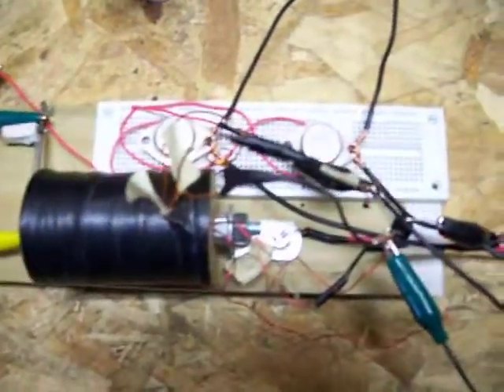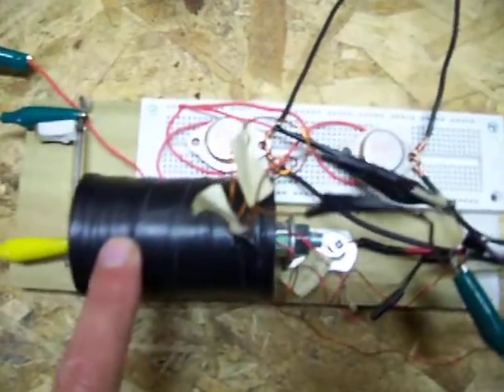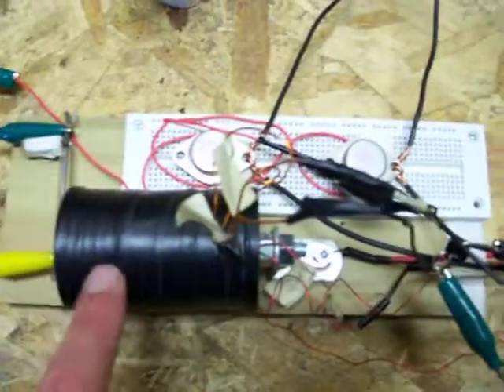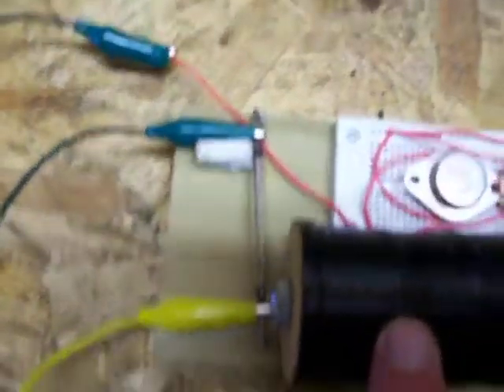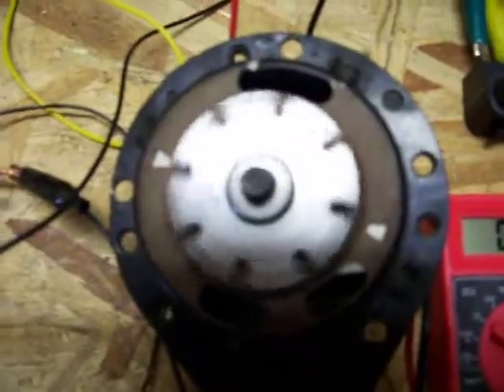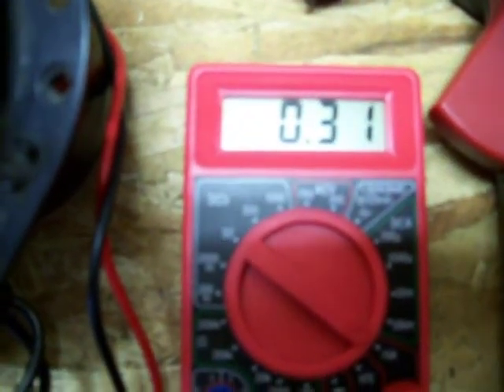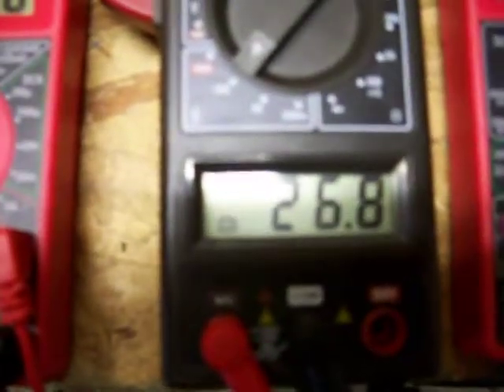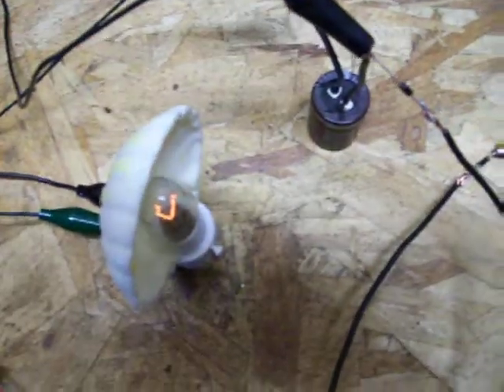Pulse Generator with different coil setup.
This is my pulse generator.
With just a different coil setup.
This shows the amps going in and out after load.
The amps going out were only taken from the third coil.
That was not counting the back emf from the transistor.
That was under load from the nightlights.